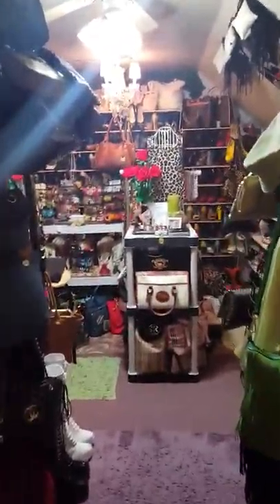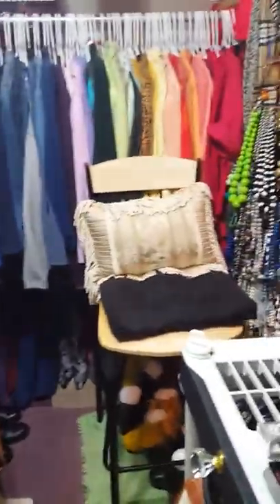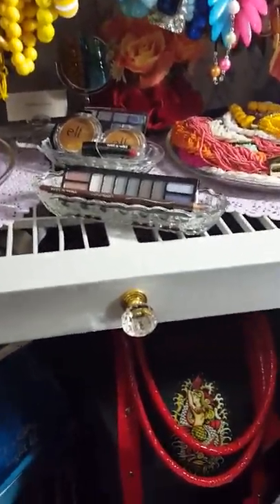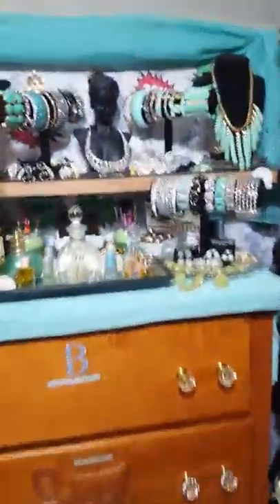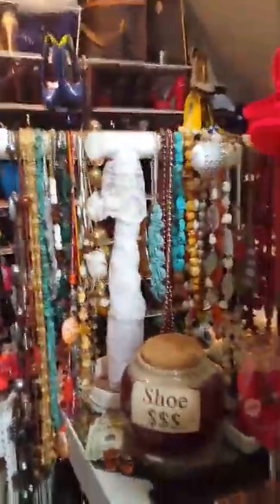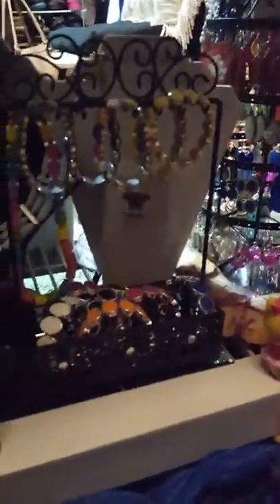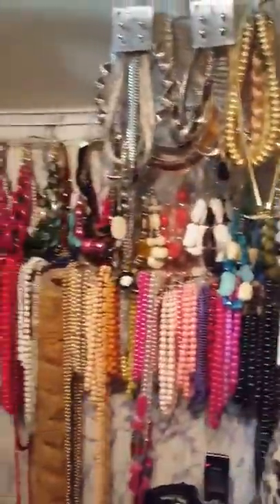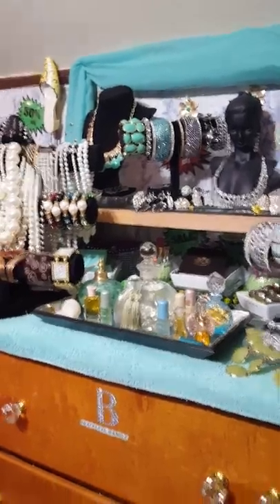Necklace Stations|DIY T- Bar Stands Tour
Hello Ladies It's a great pleasure ladies to do this video of my necklace stations and necklace  stands. You ladies have a blessed and wonderful night.